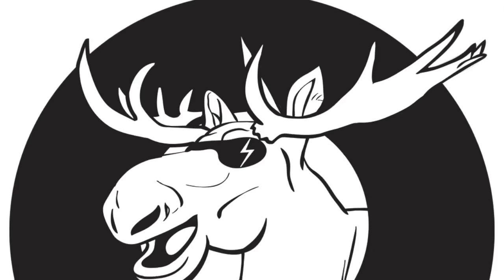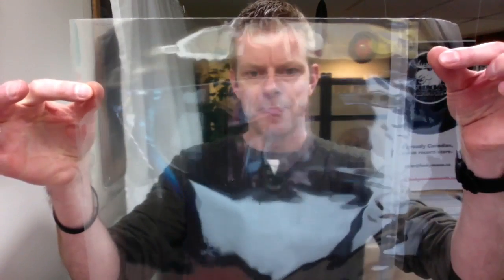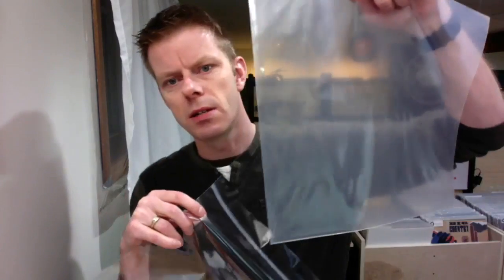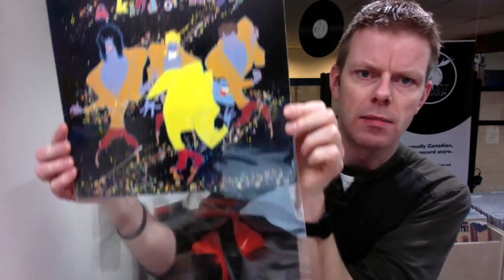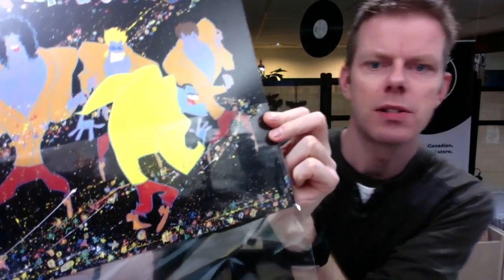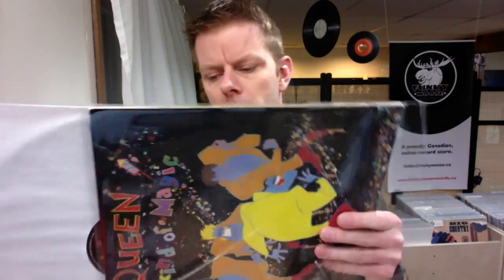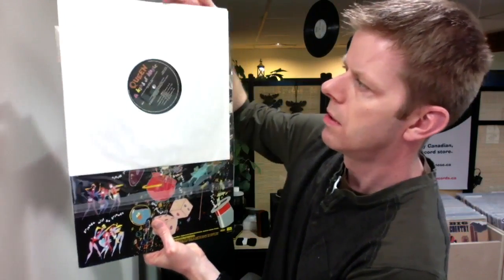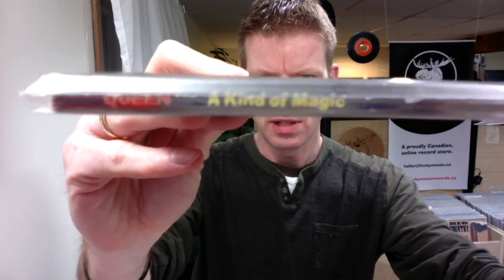FMR Episode 1 - New outer record sleeves (2mil, polypropylene with a sealing strip and a surprise).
I need a name for the show. Comment your suggestions, please!

This video is about vinyl record outer sleeves made by a Winnipeg company called Vinyl Storage Solutions.

Drop suggestions for a future episode!